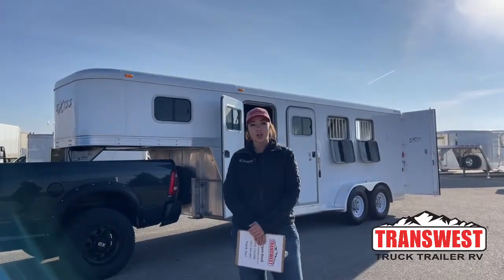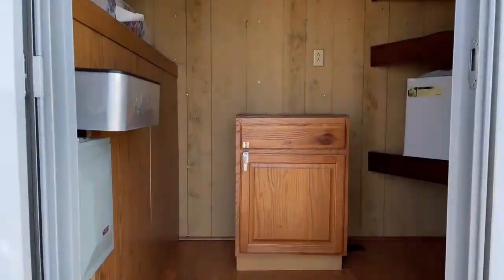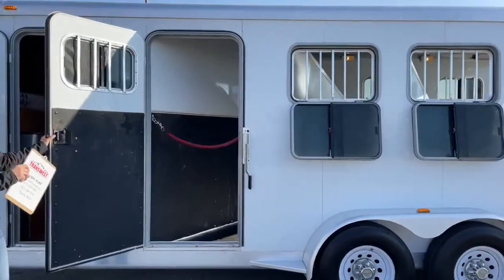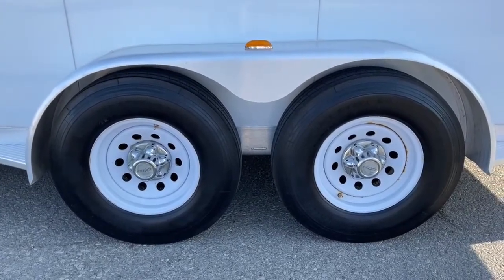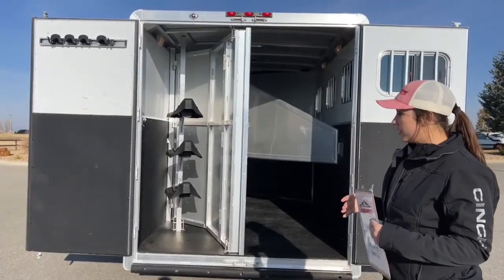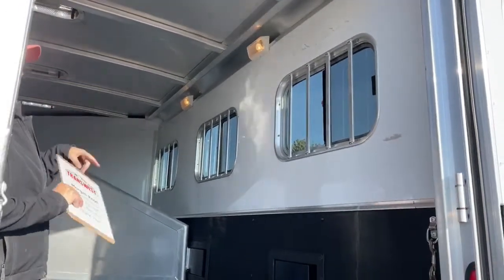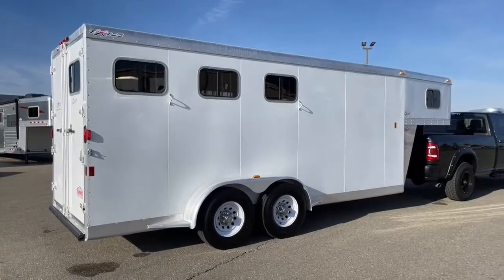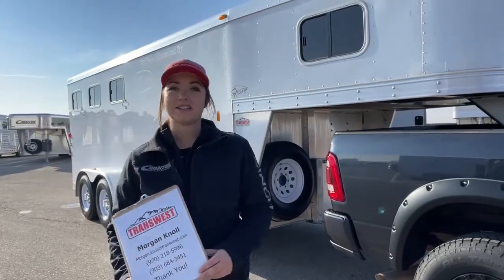2010 Exiss 3HGN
MorganKnoll is showing a 2010 Exiss 3HGN - 5U211542 live at Transwest Truck Trailer RV
This used Horse Trailer would make a great weekend warrior for everything from High School Rodeos to Trail Rides and Camping.